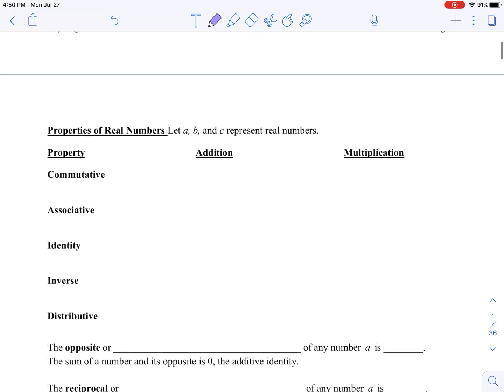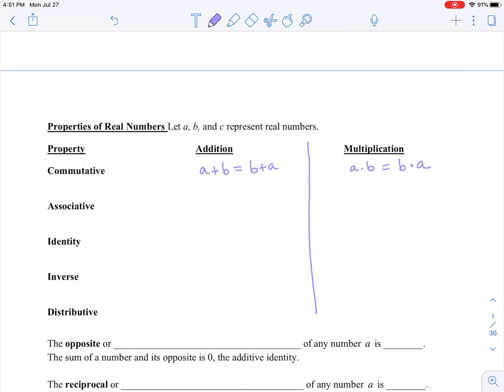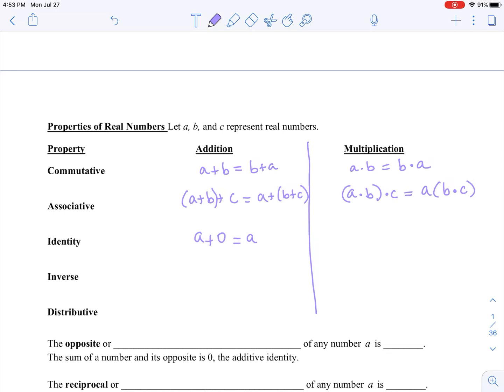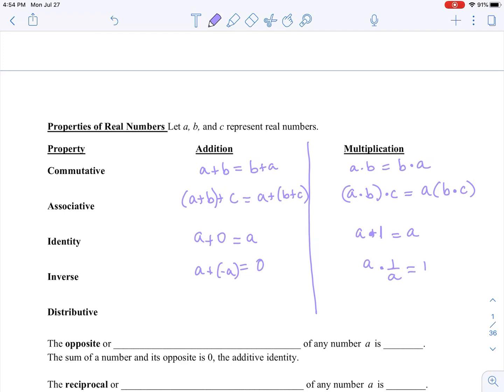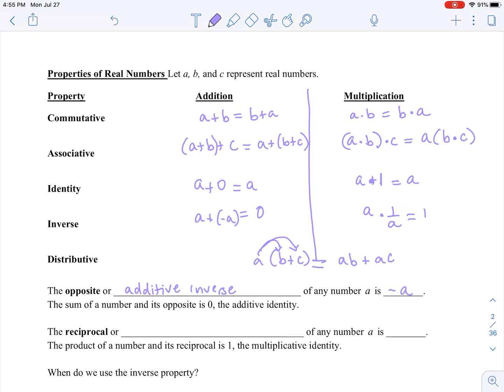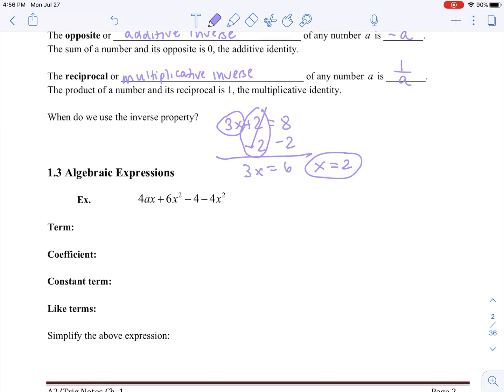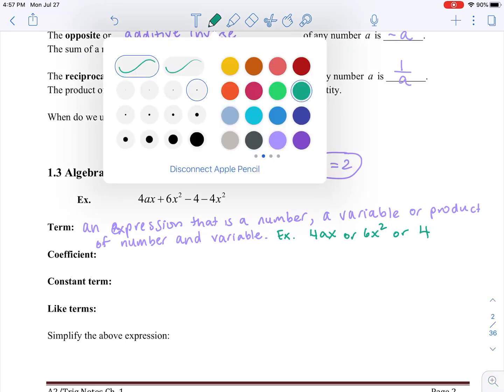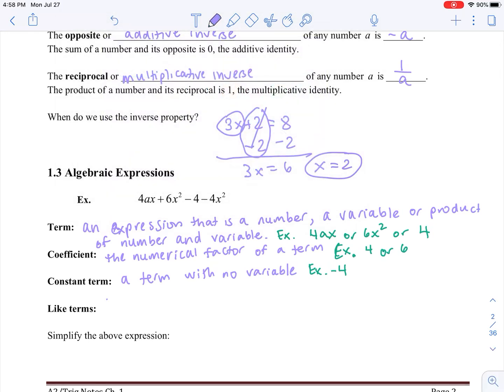1.2 Properties of Real numbers/1.3 Algebraic expressions intro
A2T Ch. 1&2